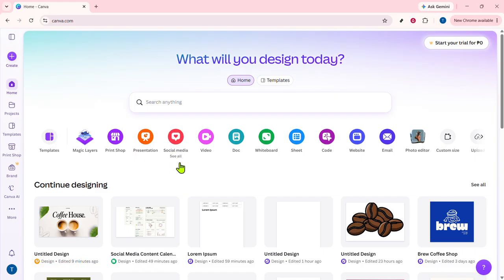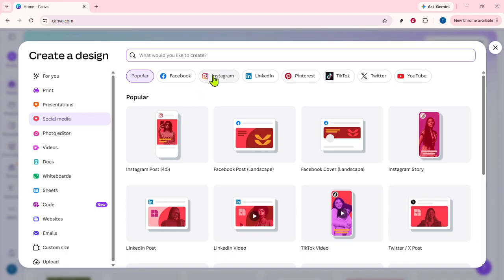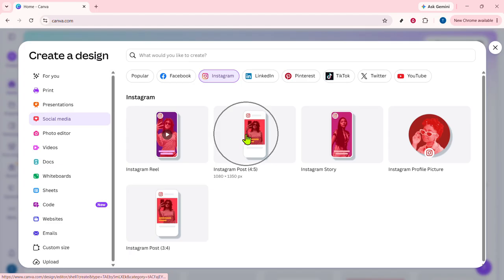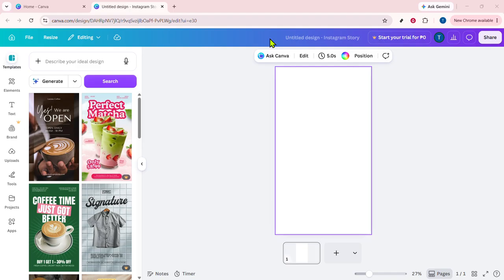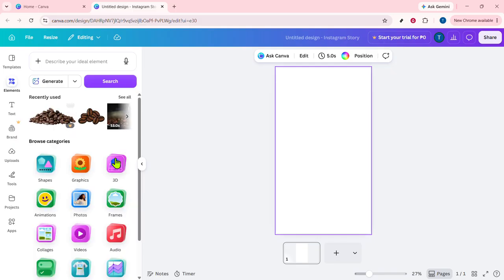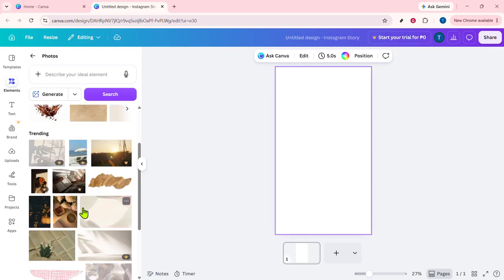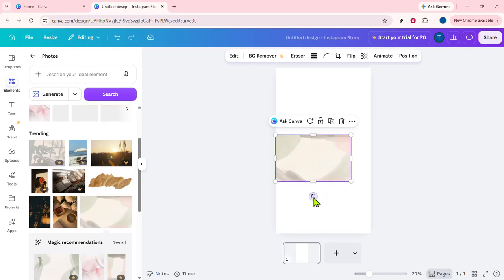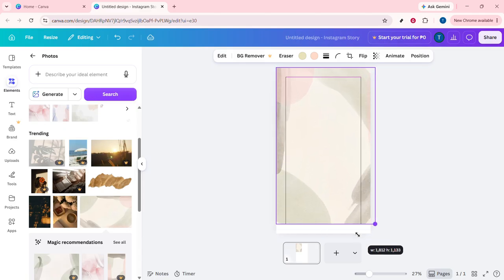How to Create an Instagram Story Using Canva (EASY)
In today’s video, we cover how to create an Instagram Story using Canva (easy tutorial) step-by-step. Whether you're posting for personal use, growing a brand, or promoting a business, Canva makes it simple to design eye-catching Instagram Stories in just a few minutes.

In this tutorial, you'll learn:
✅ How to create an Instagram Story in Canva
✅ The correct Instagram Story size and format
✅ How to choose and customize templates
✅ How to add text, images, and elements
✅ Tips for creating engaging and scroll-stopping stories

Whether you're creating stories for daily posts, promotions, announcements, or content marketing, Canva helps you design professional visuals even without design experience.

💡 Pro Tip: Use bold text, short captions, and strong visuals to grab attention quickly—remember, you only have a few seconds to hook your audience!